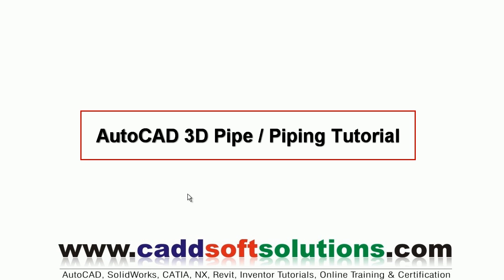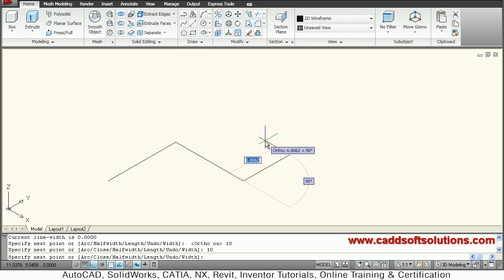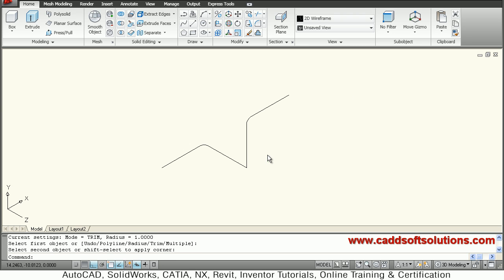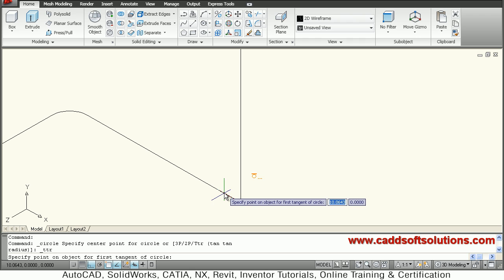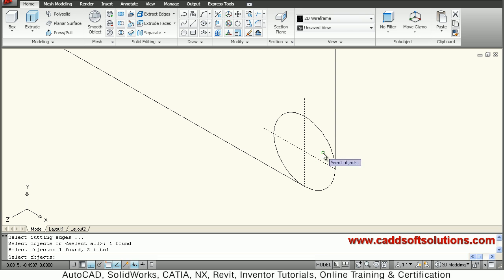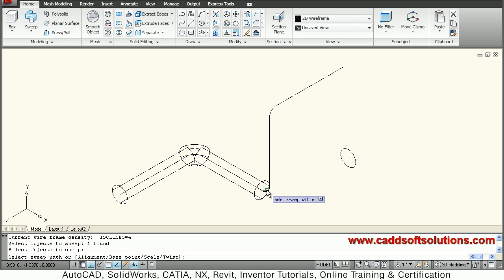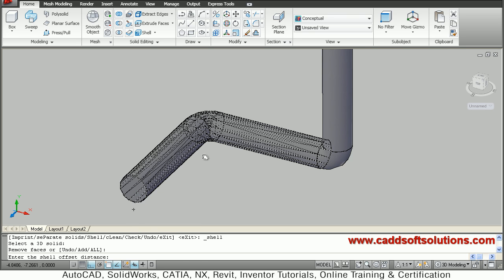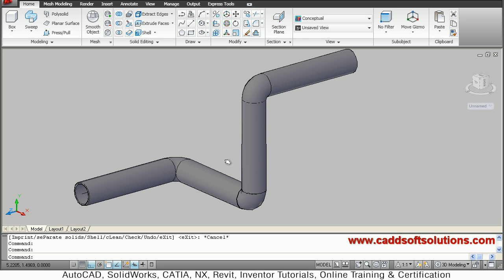AutoCAD 3D Pipe / 3D Piping Tutorial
AutoCAD 3D Pipe / 3D Piping Tutorial. This tutorial shows step by step how to create a 3D Pipe / 3D Piping in AutoCAD.